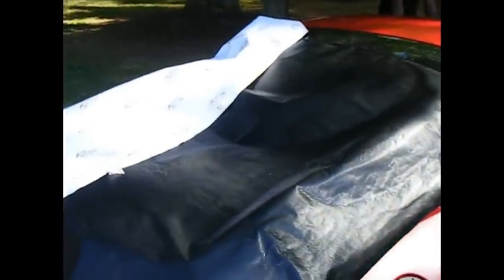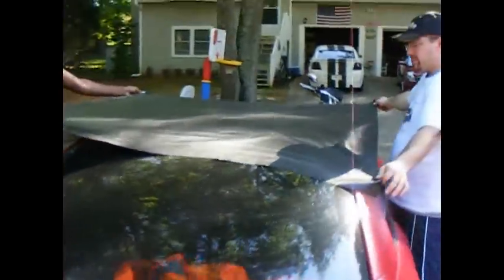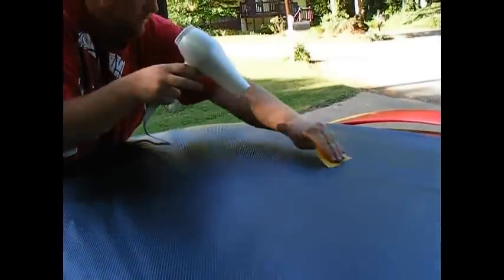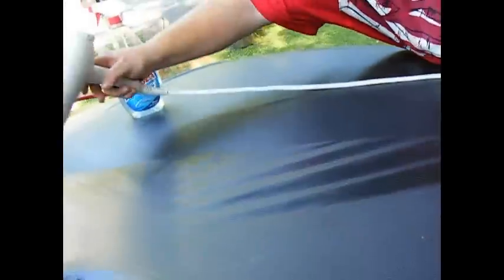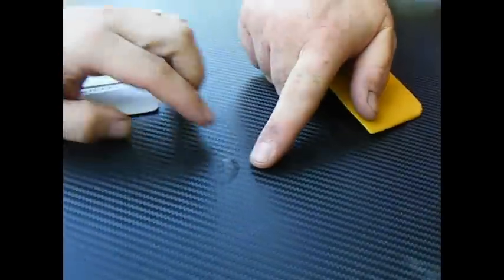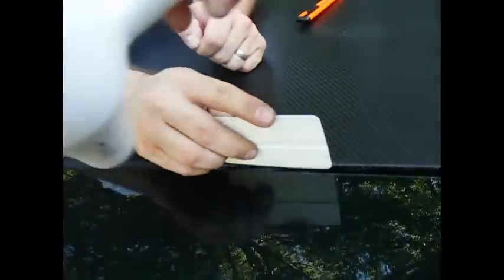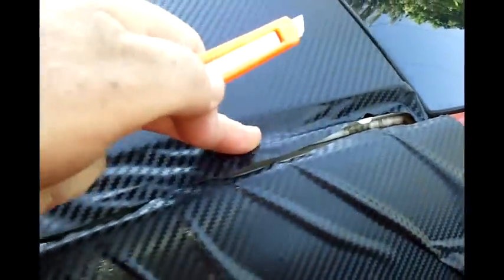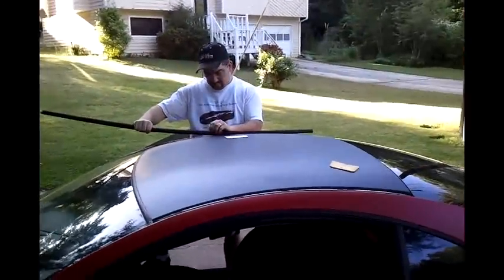Carbon Fiber Vinyl Install DIY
Installation of a Carbon Fiber Vinyl Overlay from Blinglights.com on a 2003 Mitsubishi Eclipse.